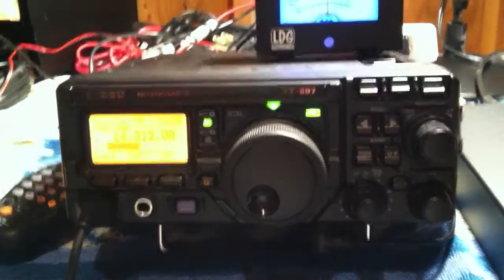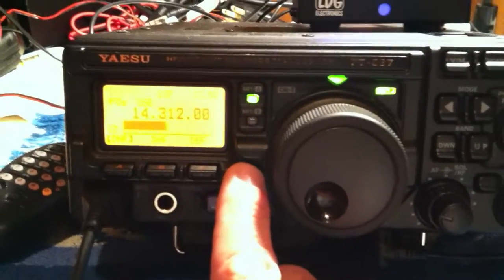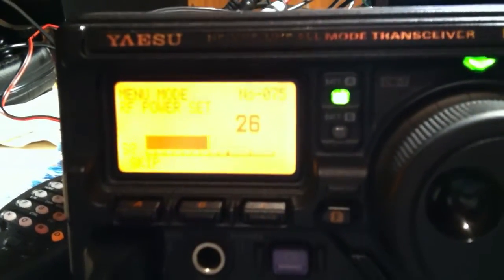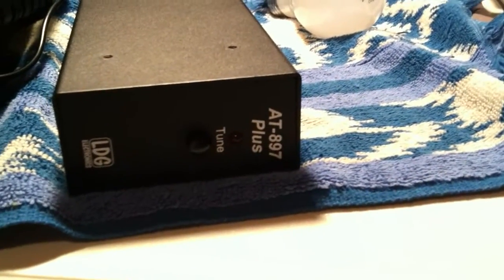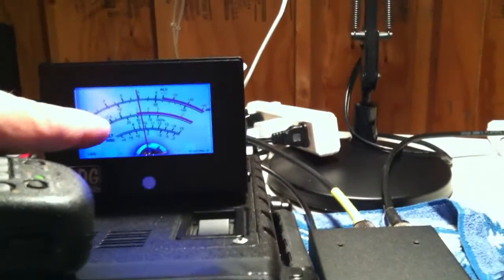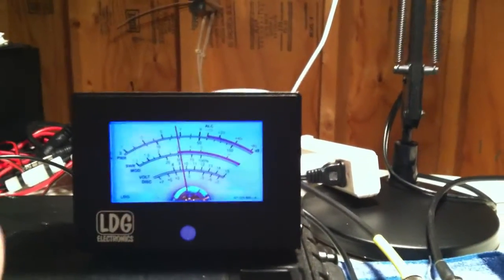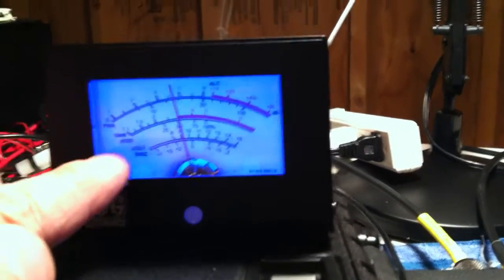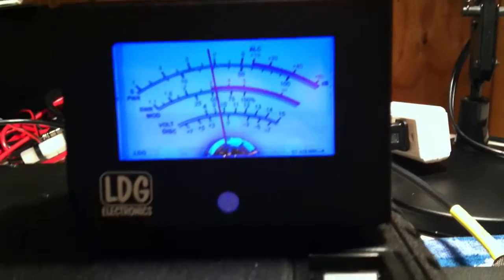NB8I Rig Video: 3- 2011 Part 4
4th installment of my radio rig for beginners.